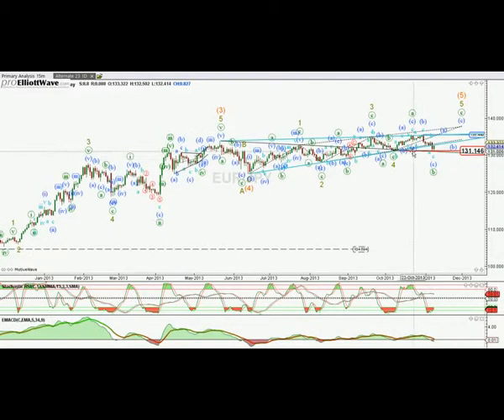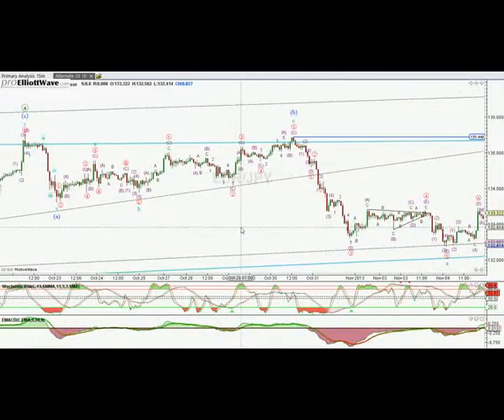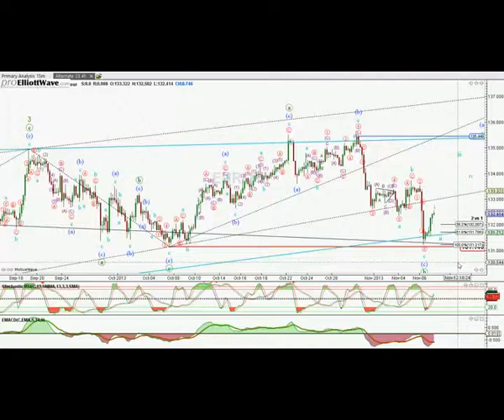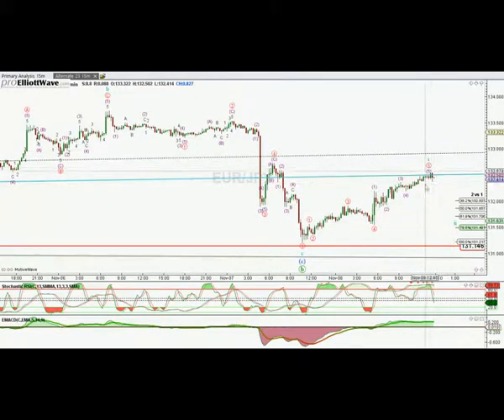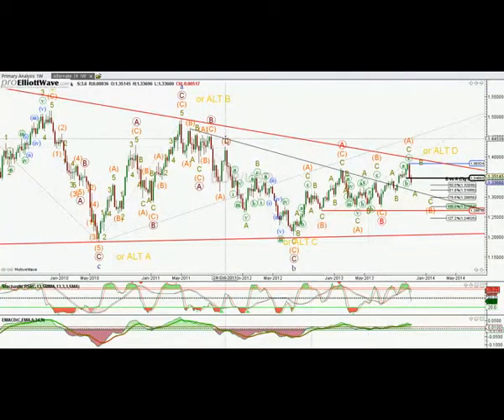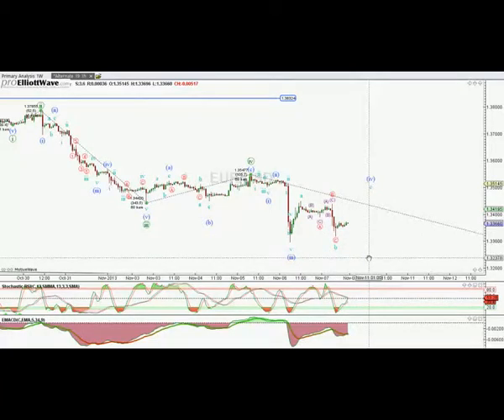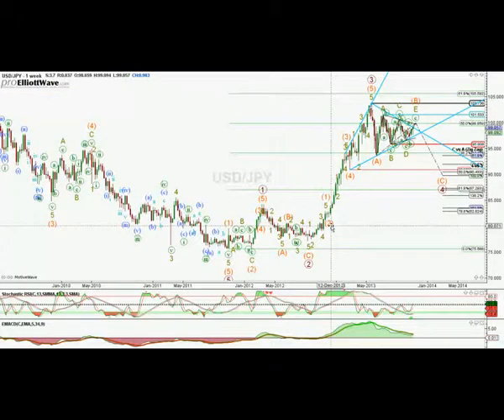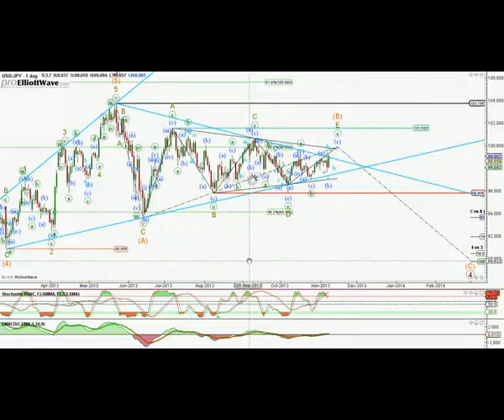Elliott Wave Video Analysis Forex Part1 11 8 2013 3 11 24 PM